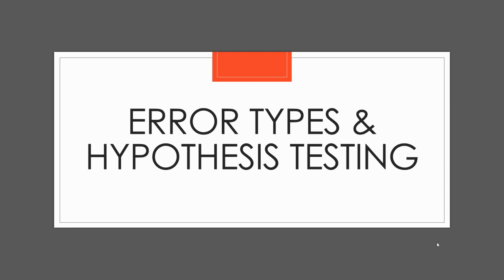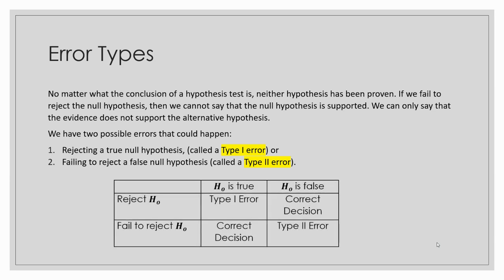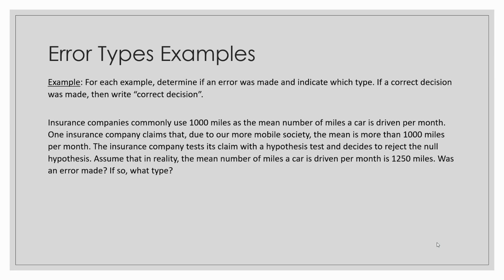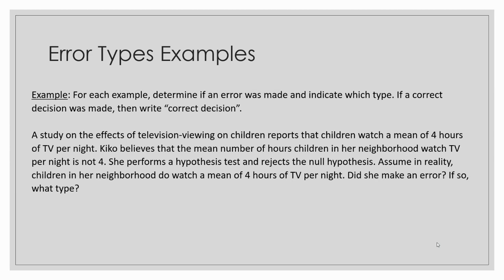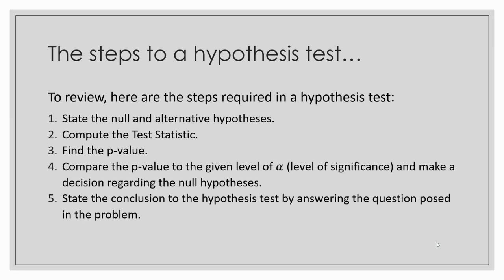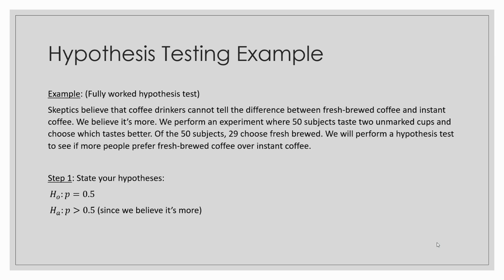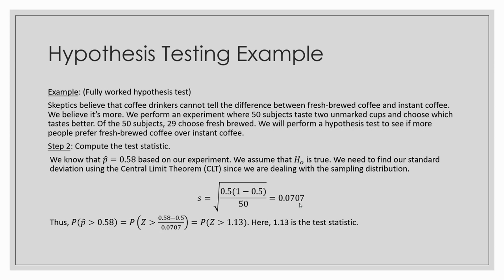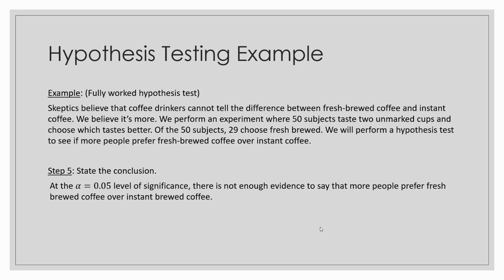Sections 10.1, 10.2, 10.4 Video 2